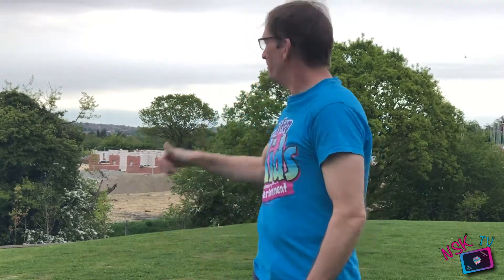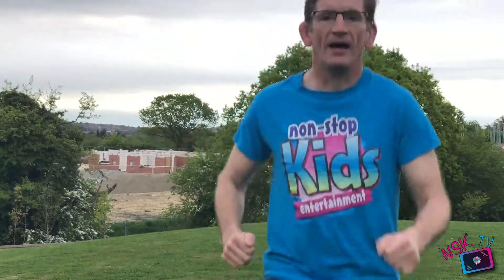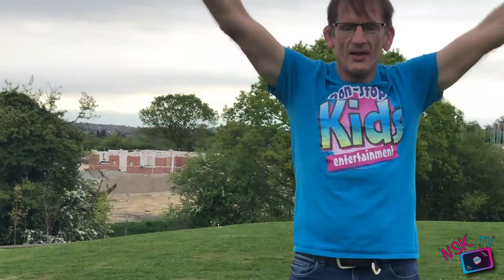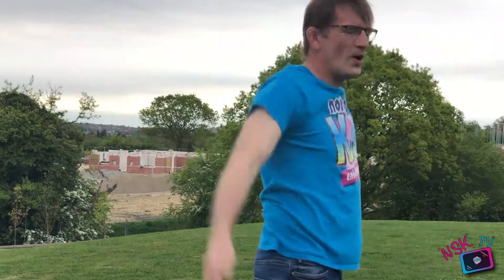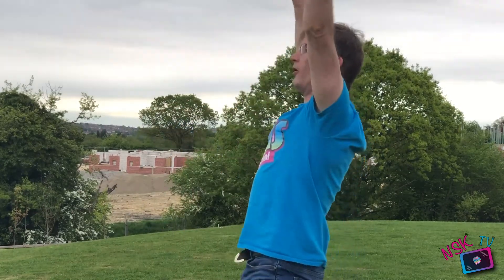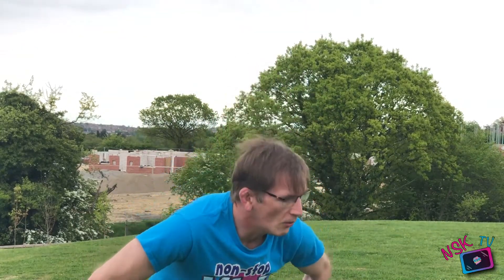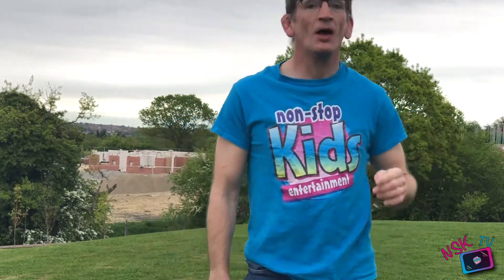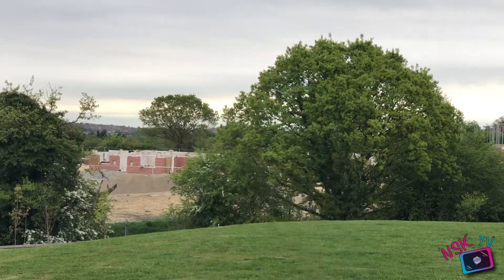NSK TV | Wake Up Call With Marc | Kids Online Shows & Childrens Virtual Entertainment